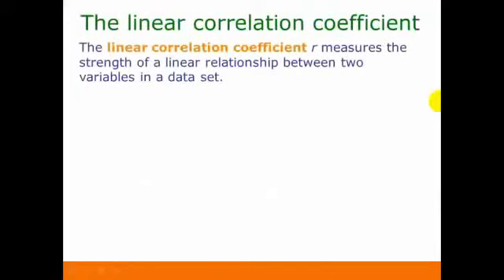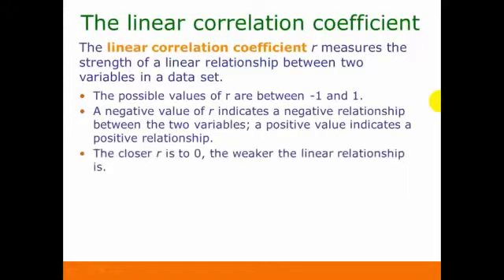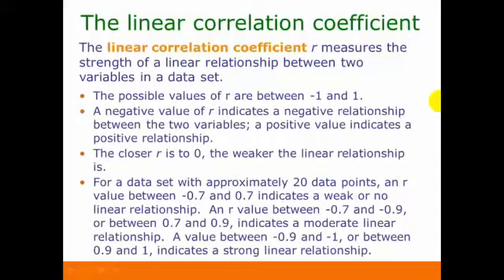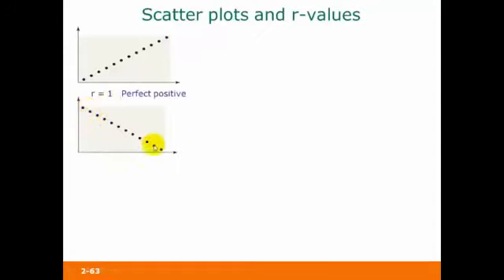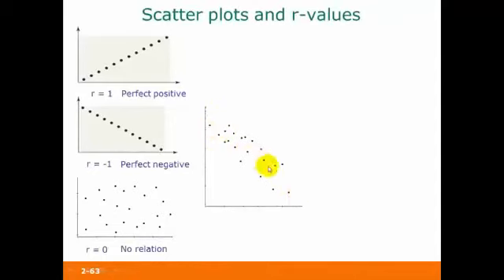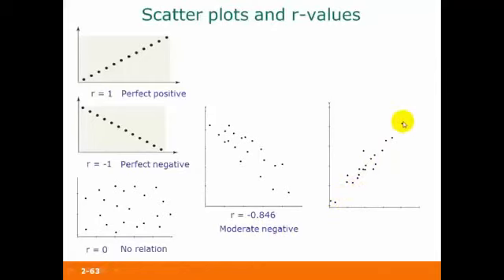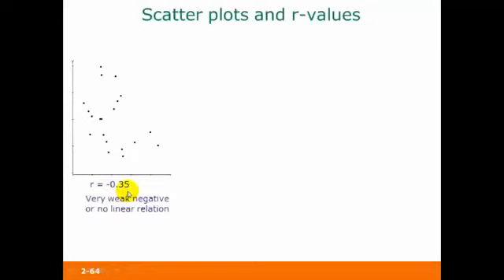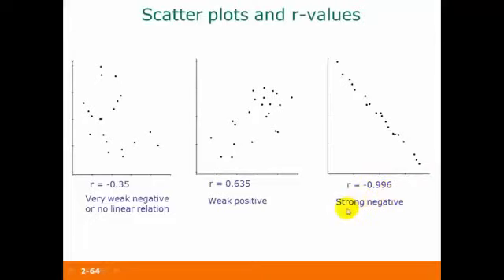Scatter Plots and the Correlation Coefficient (r)